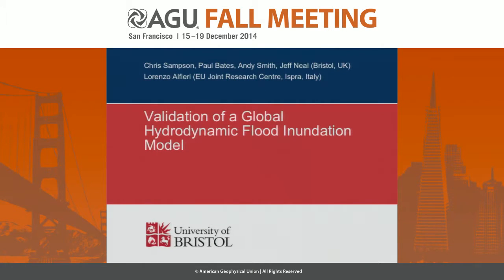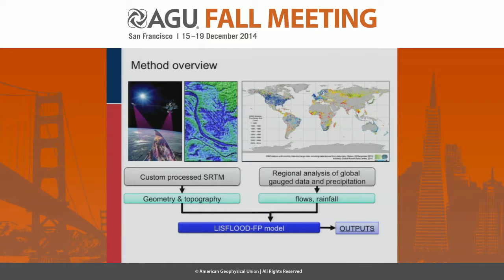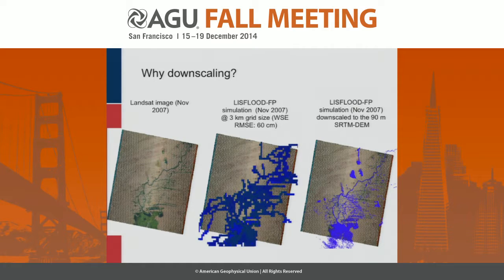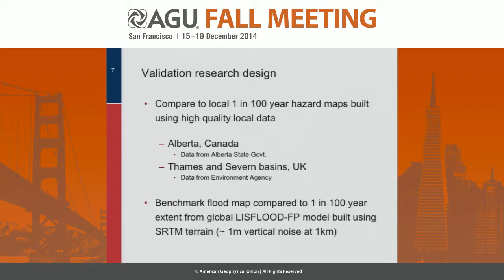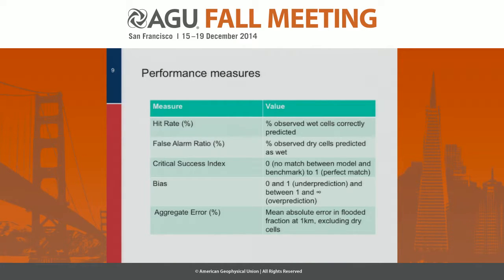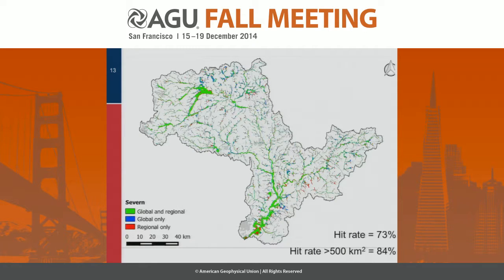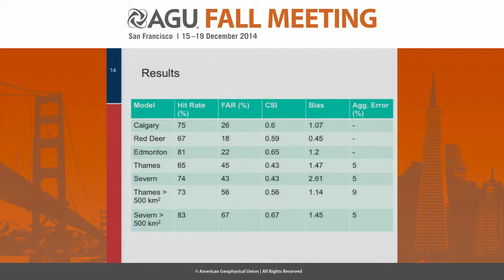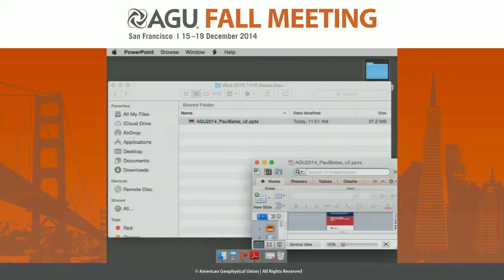Validation of a Global Hydrodynamic Flood Inundation Model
2014 Fall Meeting

Section: Hydrology

Session: Global Floods: Forecasting, Monitoring, Risk Assessment, and Socioeconomic Response I

Title: Validation of a Global Hydrodynamic Flood Inundation Model

Authors:
Smith, A, University of Bristol, Bristol, United Kingdom
Sampson, C  C, University of Bristol, Bristol, United Kingdom
Bates, P  D, University of Bristol, Bristol, BS8, United Kingdom
Neal, J  C, University of Bristol, Bristol, United Kingdom
Alfieri, L, EU Joint Research Centre, Ispra, Italy

Abstract:

In this work we present first validation results for a hyper-resolution global flood inundation model. We use a true hydrodynamic model (LISFLOOD-FP) to simulate flood inundation at 1km resolution globally and then use downscaling algorithms to determine flood extent and depth at 90m spatial resolution. Terrain data are taken from a custom version of the SRTM data set that has been processed specifically for hydrodynamic modelling. Return periods of flood flows along the entire global river network are determined using: (1) empirical relationships between catchment characteristics and index flood magnitude in different hydroclimatic zones derived from global runoff data; and (2) an index flood growth curve, also empirically derived. Bankful return period flow is then used to set channel width and depth, and flood defence impacts are modelled using empirical relationships between GDP, urbanization and defence standard of protection. The results of these simulations are global flood hazard maps for a number of different return period events from 1 in 5 to 1 in 1000 years. We compare these predictions to flood hazard maps developed by national government agencies in the UK and Germany using similar methods but employing detailed local data, and to observed flood extent at a number of sites including St. Louis, USA and Bangkok in Thailand. Results show that global flood hazard models can have considerable skill given careful treatment to overcome errors in the publicly available data that are used as their input.

Cite as: Author(s) (2014), Title, Abstract H33M-03 presented at 2014 Fall Meeting, AGU, San Francisco, Calif., 15-19 Dec.